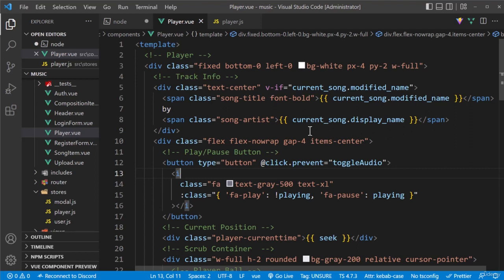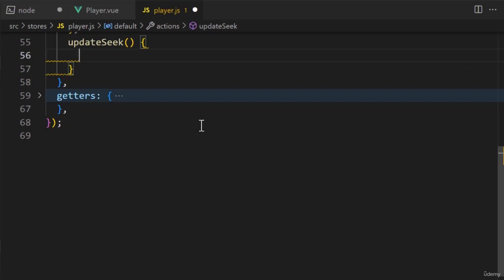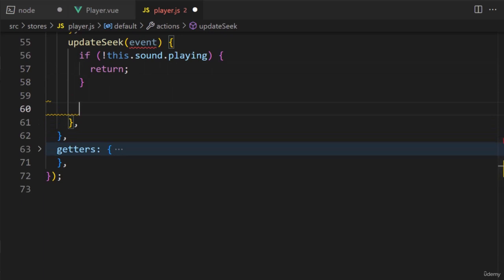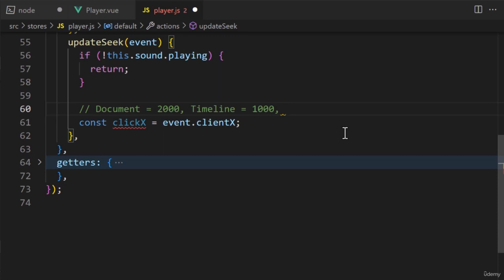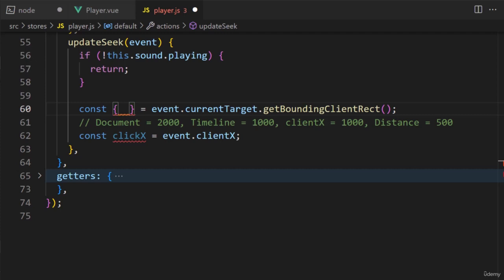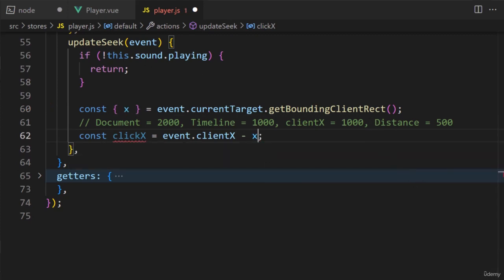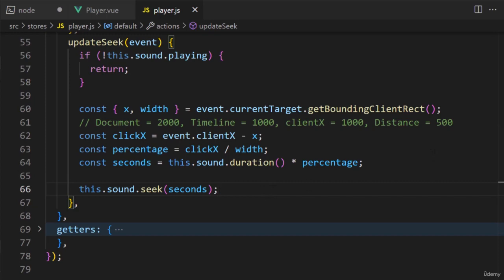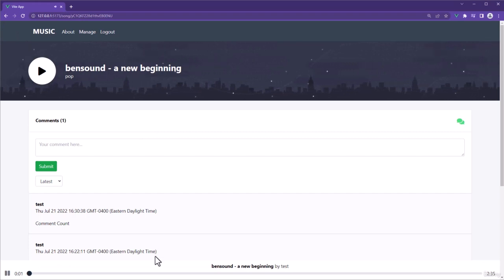020 Changing the Audio Position (14 - Master Project Playing Music)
Еще одно упражнение для вас! На аудиоплеере мы меняем внешний вид кнопки воспроизведения, меняя значок с на на и наоборот. Это поведение зависит от того, воспроизводится звук или нет. Это поведение также должно быть отражено на странице с песней. У нас есть большая кнопка "воспроизвести" на странице, которая тоже должна измениться. Попробуйте выполнить это изменение; процесс тот же, включая значки.